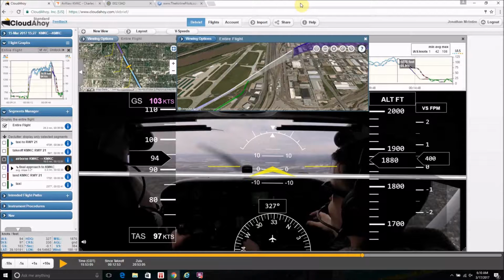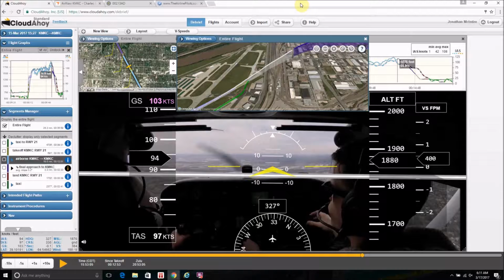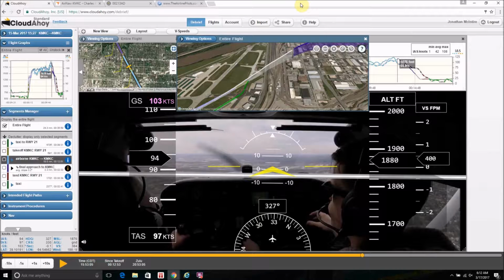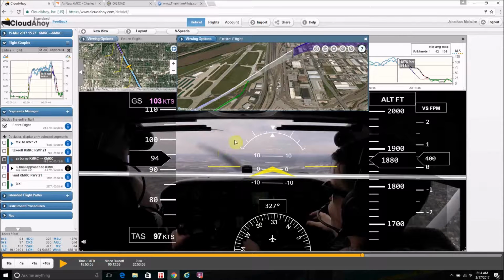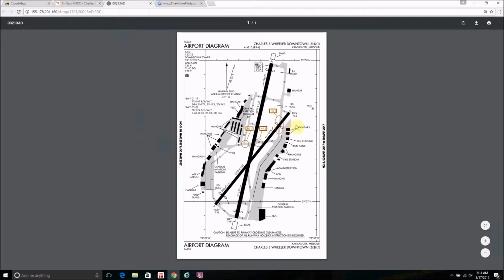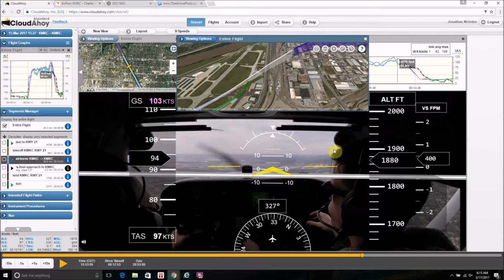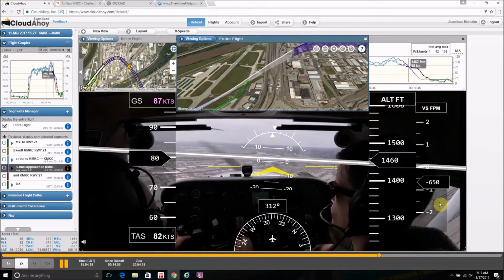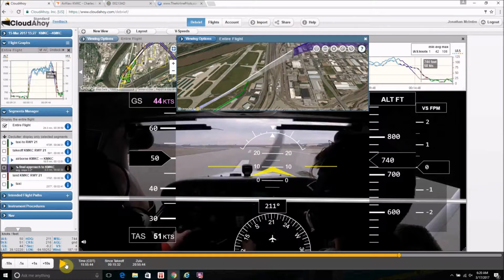Cloud Ahoy Free Trial Demo for iPad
A demo of the Cloud Ahoy app's free trial on iPad during a landing at KMKC Charles B Wheeler Downtown Kansas City Airport runway 21.